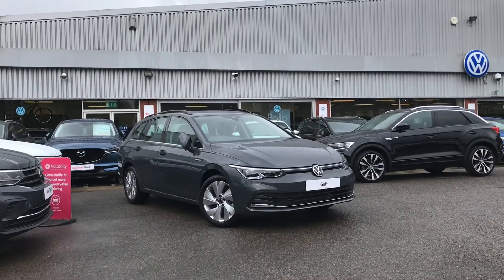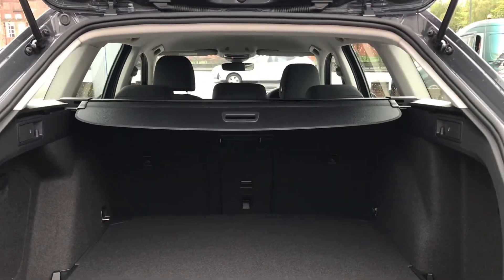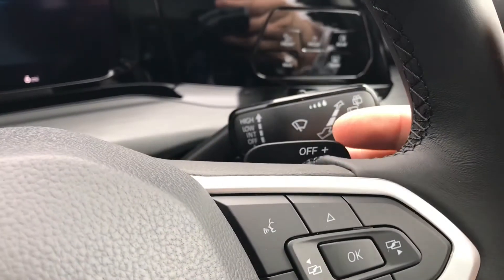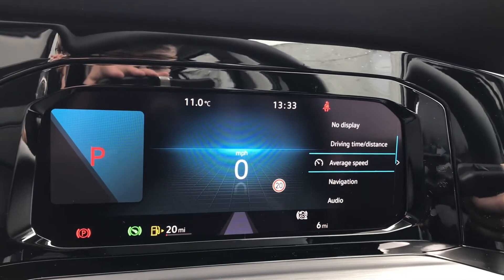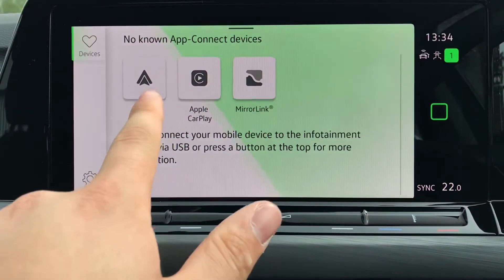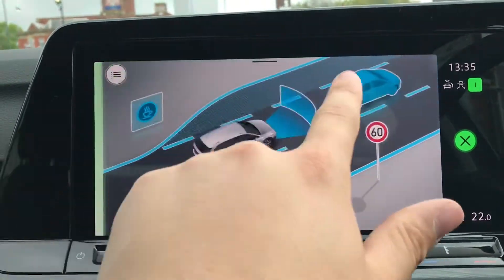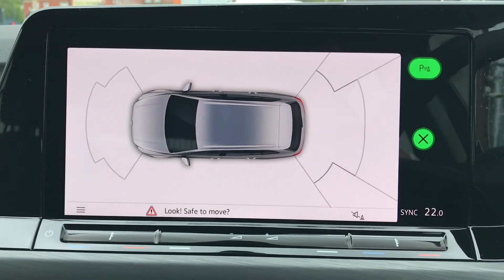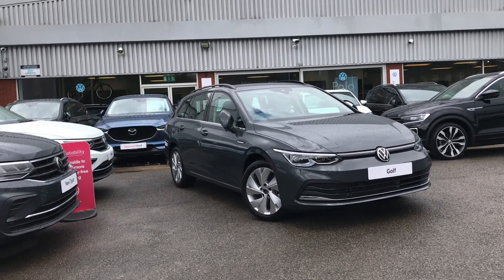Brand New Volkswagen Golf Estate 8 Style 2.0 TDI DSG | Oldham Volkswagen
Vehicle Spec –
Reg - Brand New
Age - Brand New
Miles - 7
Fuel Type - Diesel
Transmission - Automatic

- Ambient Lighting
- Discover Naviagtion
- Parking Sensors